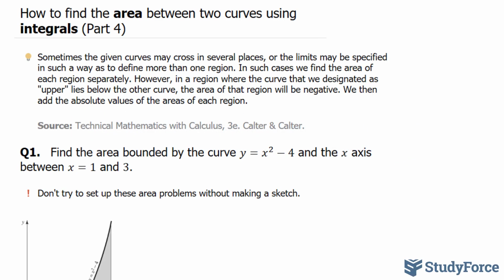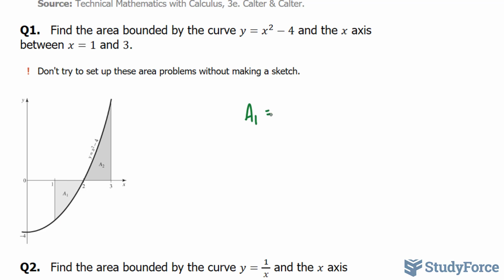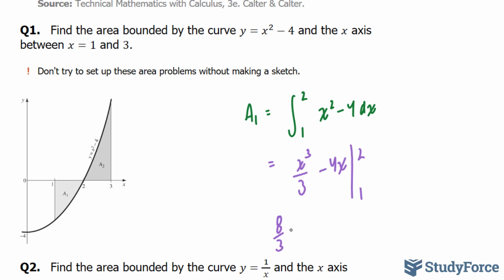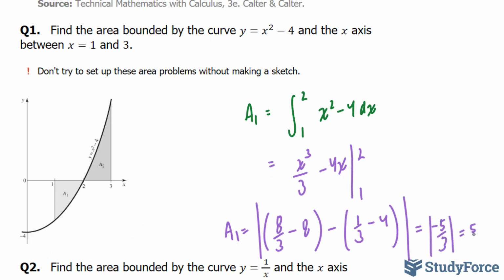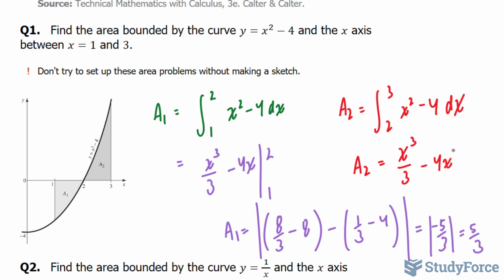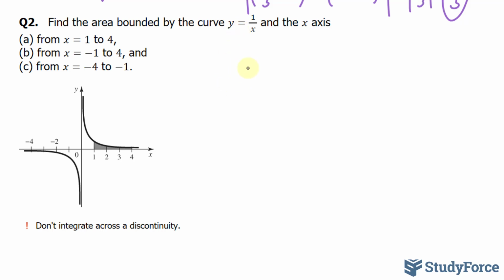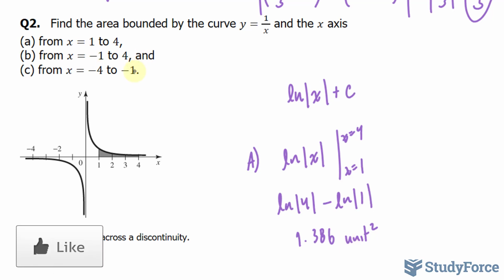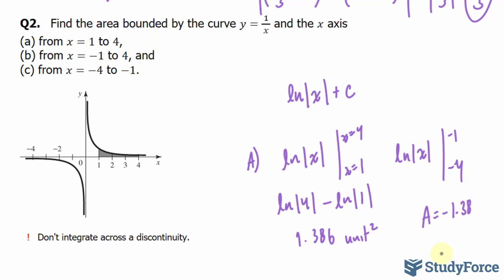📚 How to find the area between two curves using integrals (Part 4)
Sometimes the given curves may cross in several places, or the limits may be specified in such a way as to define more than one region. In such cases we find the area of each region separately. However, in a region where the curve that we designated as "upper" lies below the other curve, the area of that region will be negative. We then add the absolute values of the areas of each region.

Q1.   Find the area bounded by the curve y=x^2−4 and the x axis between x=1 and 3.

Don't try to set up these area problems without making a sketch.

Q2.   Find the area bounded by the curve y=( 1 )/x  and the x axis
(a) from x=1 to 4,
(b) from x=−1 to 4, and

Don't integrate across a discontinuity.